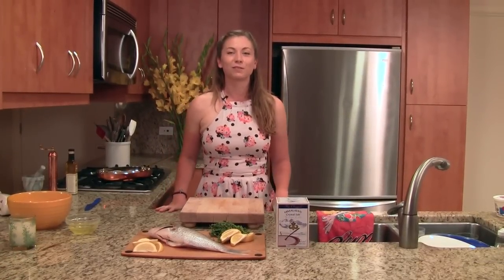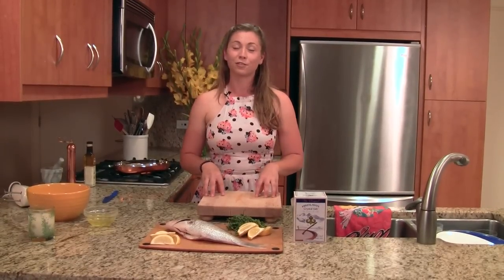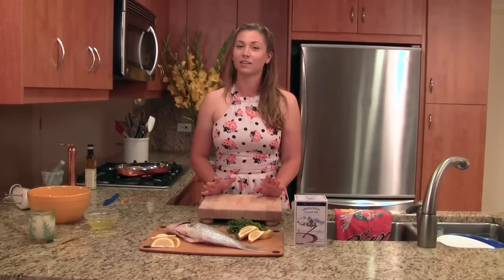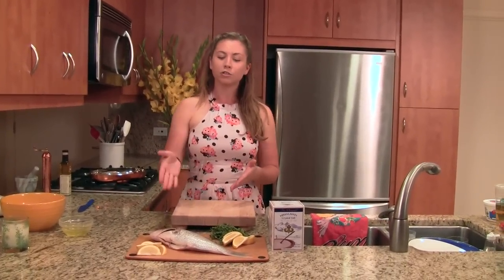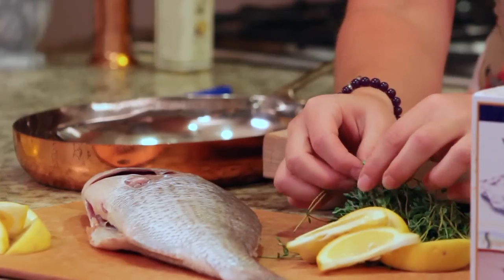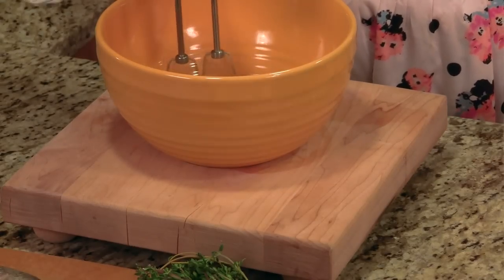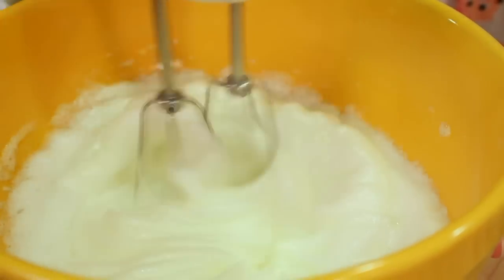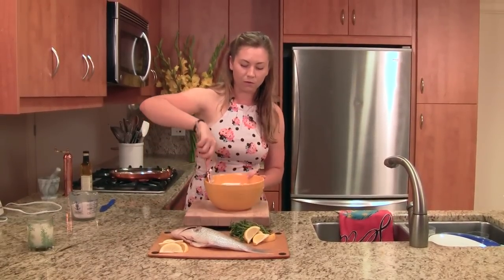Himalayan Salt Crusted Thai Snapper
Today Chef Lauren is teaching you how to cook fish and small game in a salt crust. This produces some of the most tender, tasty fish you will ever try and it is totally healthy!